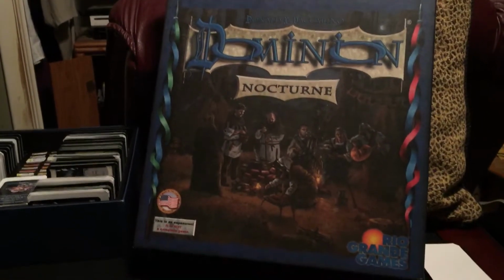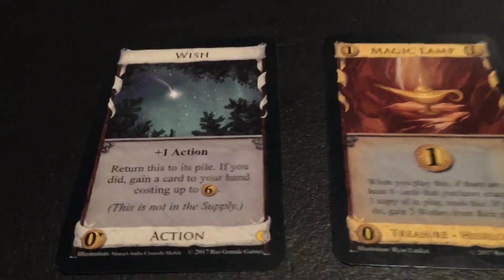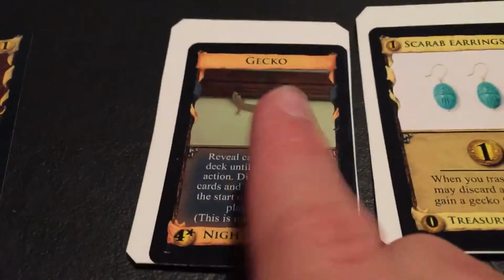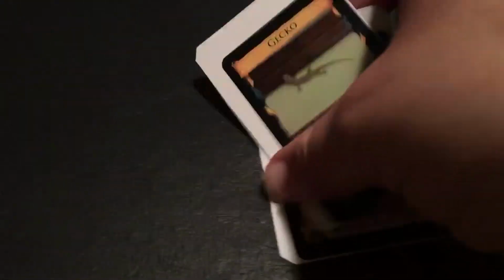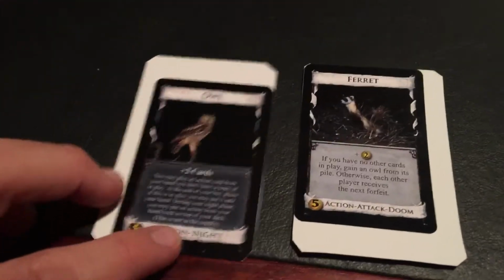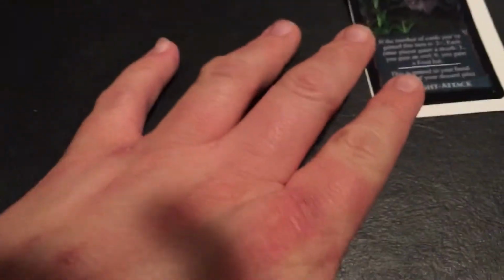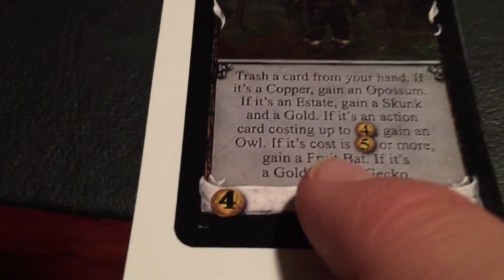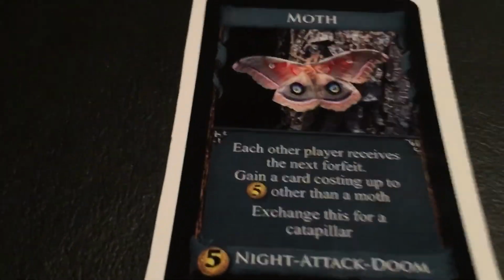Dominion nocturne what’s in my box? Part 3